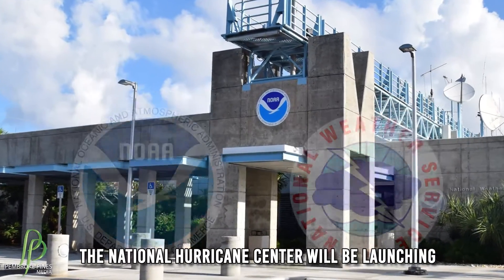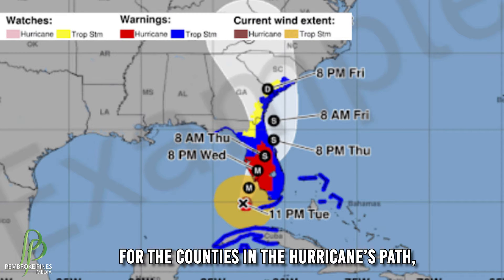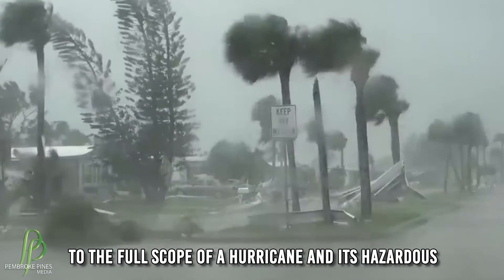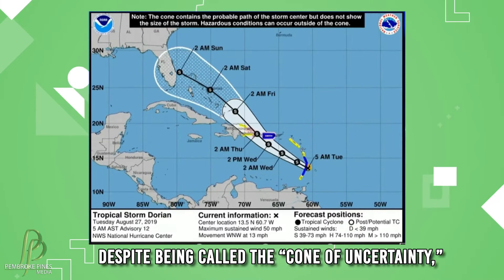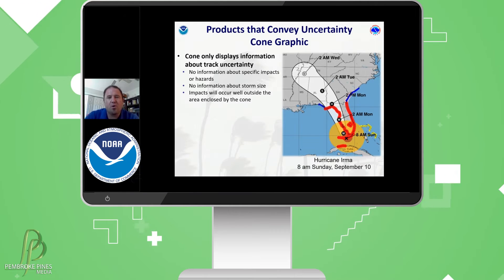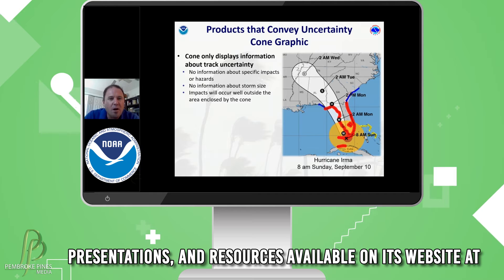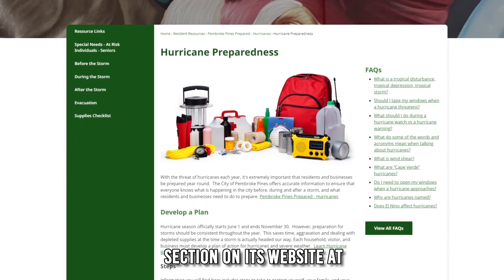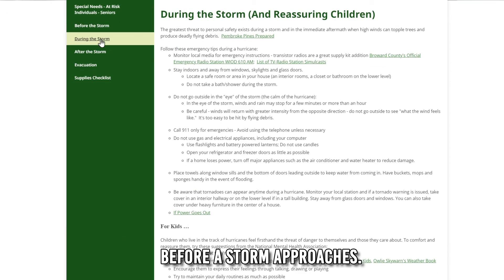New Hurricane Cone 2024 (NHC)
The National Hurricane Center will be using an experimental hurricane cone that shows more statistics and places them in a single graphic. Both the new cone and the traditional cone will be used for the 2024 Hurricane Season. Stay Prepared!